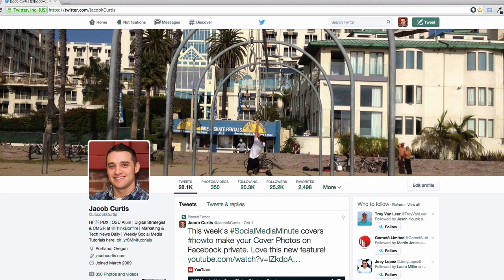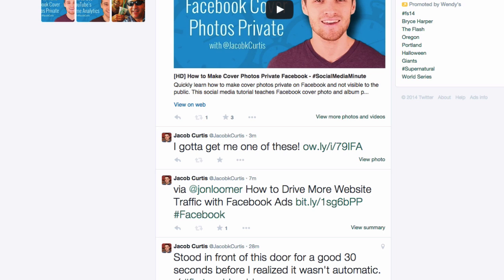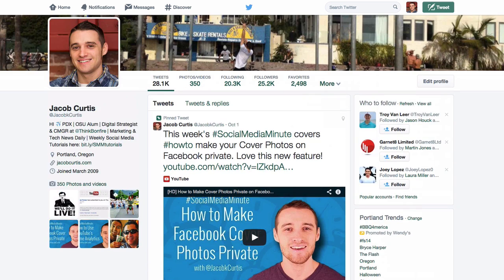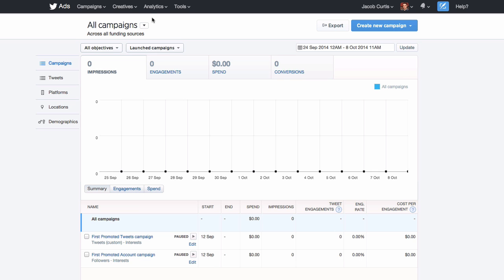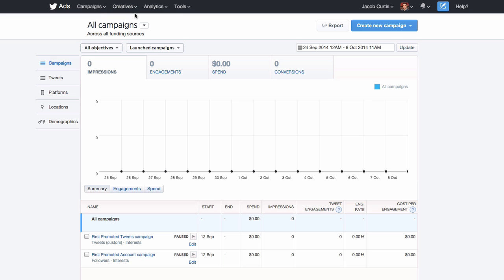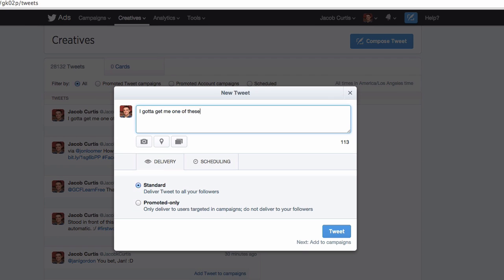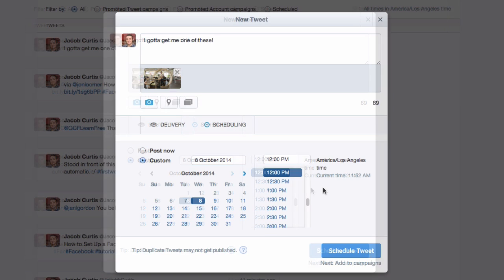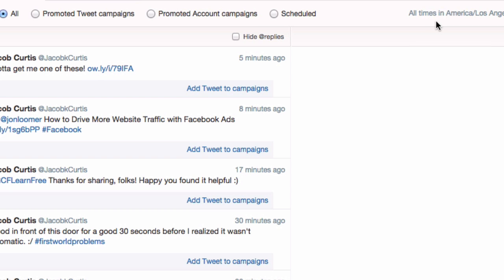[HD] How to Schedule Tweets with Images Using Twitter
Quickly learn how to schedule image tweets using Twitter. This social media tutorial teaches scheduling tweets that include photos or graphics using Twitter.